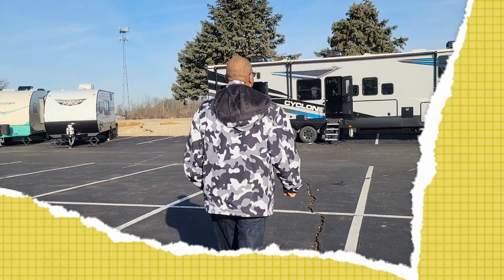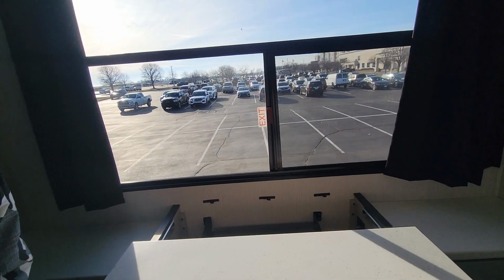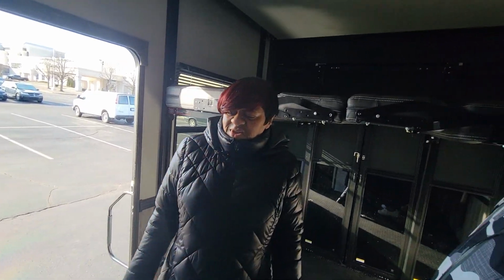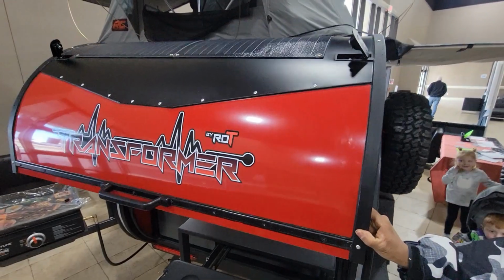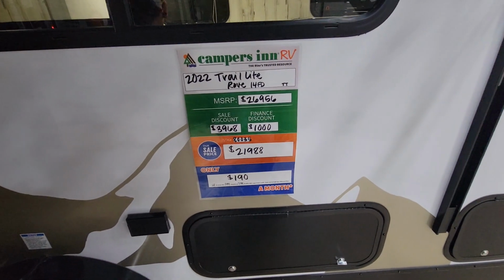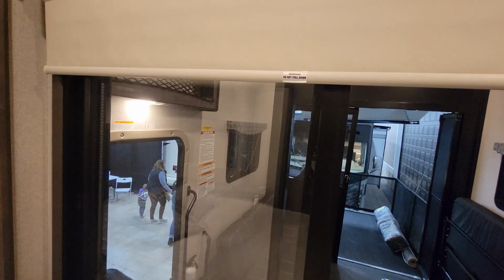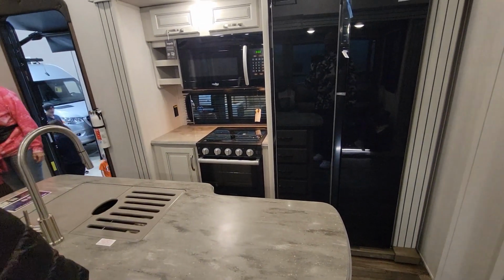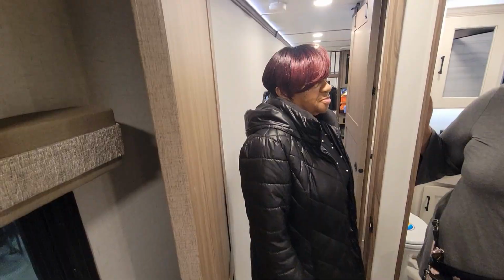Did i lose my toy hauler dream???? Robert's Rv Show.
Explored then Robert's Rv Show in Wilmington Ohio.  Lots of options for those wanting the camping lifestyle.  We may have found the camper of our dreams.